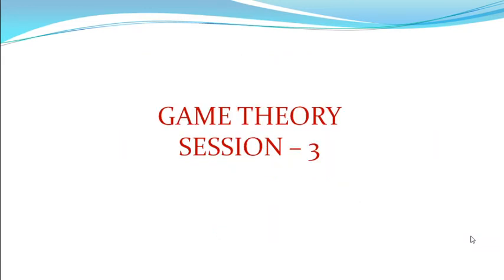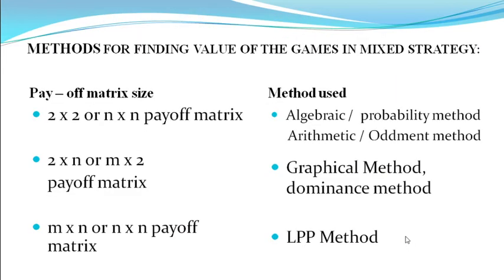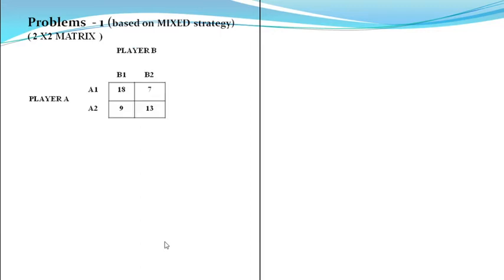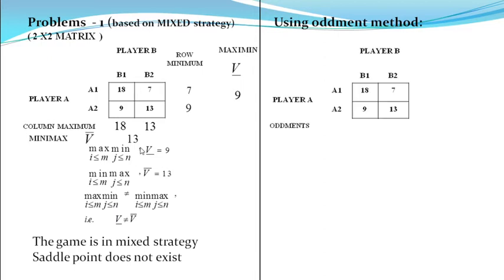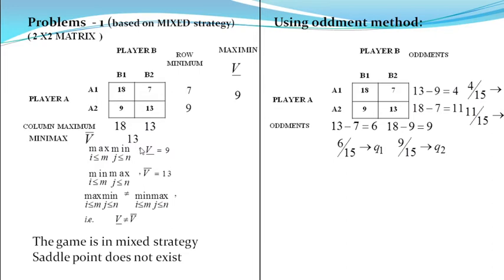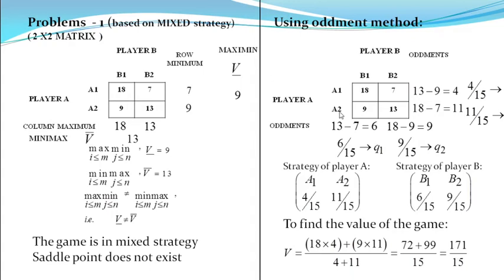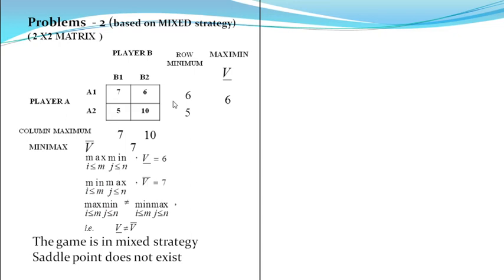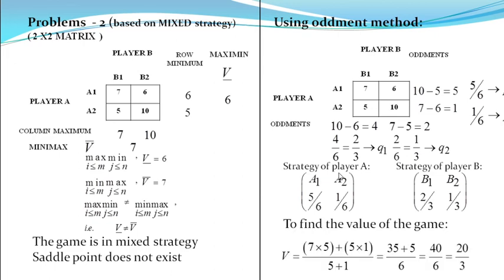SESSION 3 ON RMT GAME THEORY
RESOURCE MANAGEMENT TECHNIQUE
GAME THEORY CONCEPTS ON MIXED STRATEGY
2 X 2 SIMPLE PROBLEMS